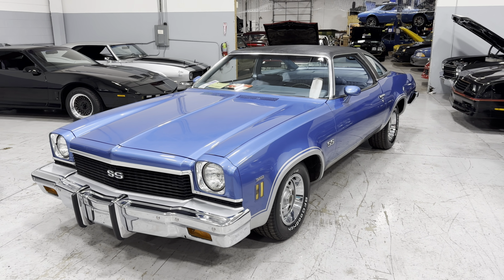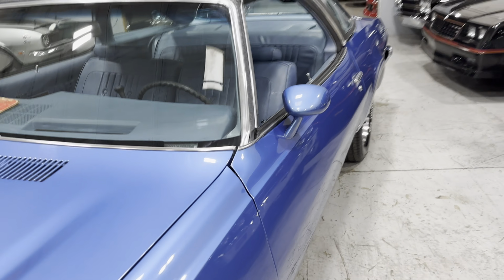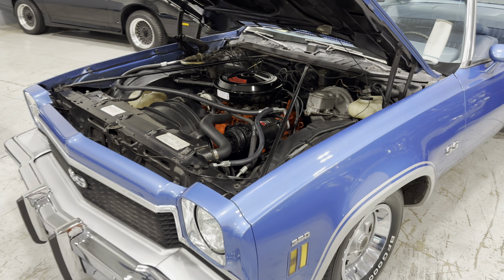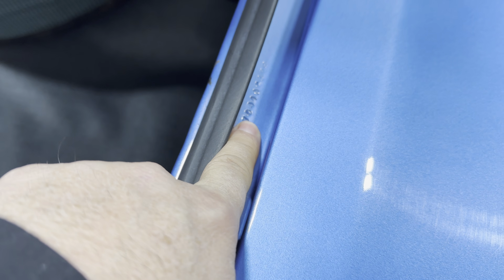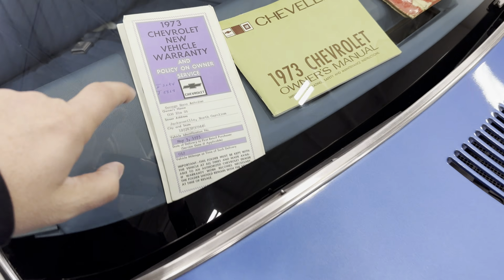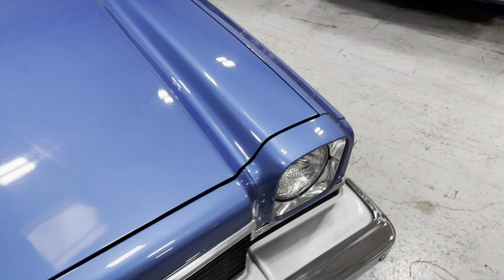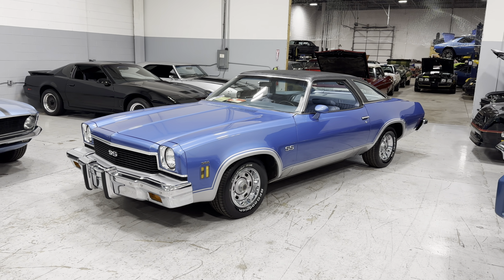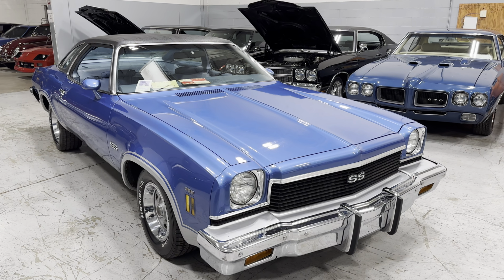1973 Chevrolet Chevelle-For Sale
1973 Chevrolet Chevelle SS (#1155)
CHEVELLE MALIBU SPORT COUPE!
RARE FIND! V8 POWER

Odometer reads 42,859 miles
Carolina vehicle
350 CI V-8 engine
4-barrel carburetor
TH350 automatic transmission
Factory air conditioning
Power steering/Power disc brakes
Blue exterior with one previous respray
Original vinyl top-
Blue interior factory style
New lower front bench seat
Sony upgraded radio/speakers
No body work performed
Upgraded front and rear sway bars
Upgraded exhaust system
Factory wheels all around
BFGoodrich radial tires
1/4 panels original metal
Everything functions
Suspension feels great
Brake/fuel lines good
Chrome/trim/glass good
Weatherstripping good
Trunk solid/spare tire
Underneath clean
Very well preserved classic
Runs/drives/stops well
Check out over 125 HD photos
Watch my walk around showroom video

If there are any additional aftermarket parts you desire to add to this car, Please let your sales rep know, We have a full service department here at our dealership!
Our team here at MGM Classic car dealership work very hard to accurately describe our vehicles through our descriptions and elaborate photos. When you purchase a preowned vehicle it is not a new vehicle. Any used vehicle can have normal wear. Fluids have been gone thru at the time of our service check report.

MGM Classic cars proudly assists in securing the funds to make your dream a reality. We have access to the right fit for you! As a trusted dealership, we’re able to facilitate the options you need to make a smart investment!
Whether your looking for low rates,long terms,or low monthly payments
Were here to help!
•Same day response time
•Terms up to 144 months
•No pre-payment penalties!
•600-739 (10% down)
•740+ (No money down option)
Under the finance tab.
•We own all of our cars
•We invest our Money in quality cars!
•Great customer service
•Buy with Confidence\reputable dealer
•We have our own service department
•We perform in house Inspections
•We have over 350+ 5 STAR REVIEWS
•100% Feedback In Ebay
$39,900.00